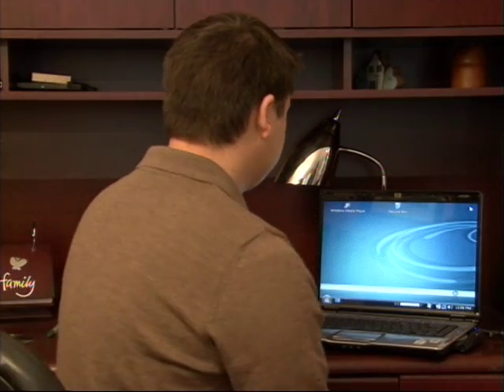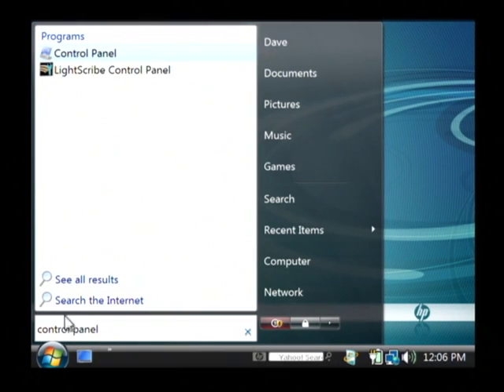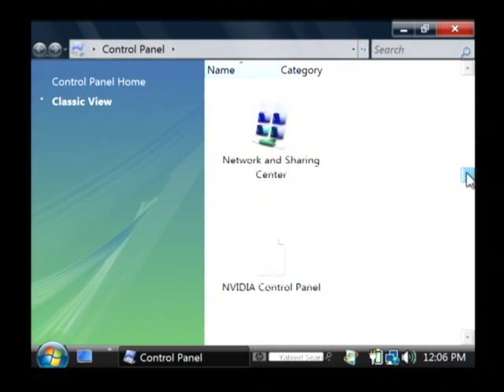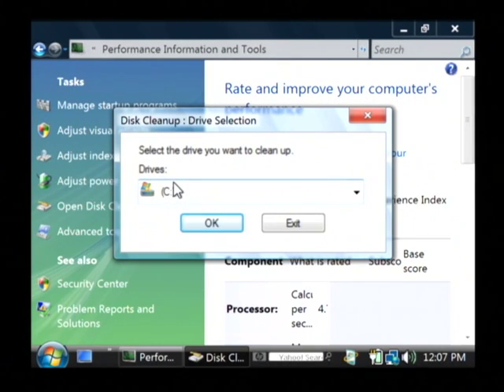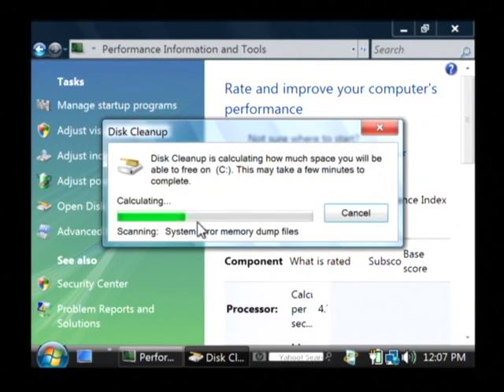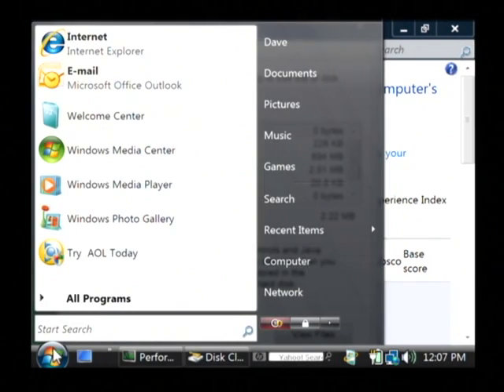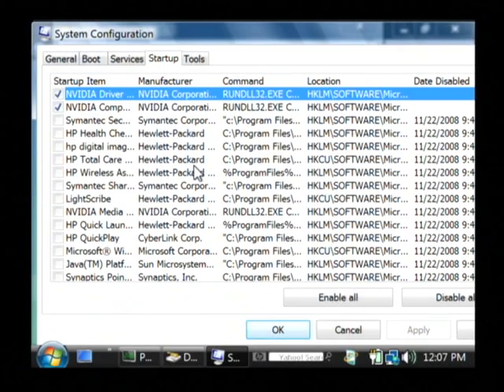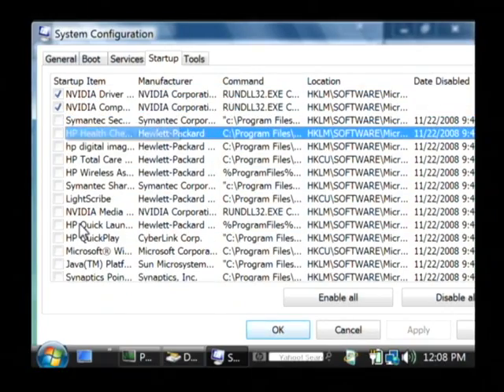Computer & Internet Tips : Tips to Speed Up & Keep a Computer Clean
Speed up and keep a computer clean by performing a disk clean up under "Performance Information Tools" from the "Control Panel" menu. Check what programs are running when the computer starts, in order to get rid of unnecessary programs that may slow a computer down, with help from a software developer in this free video on computers.

Bio: Dave Andrews is a software developer that holds a degree in computer science. Currently, he is employed by a government IT department.